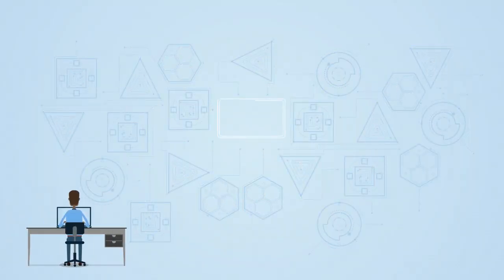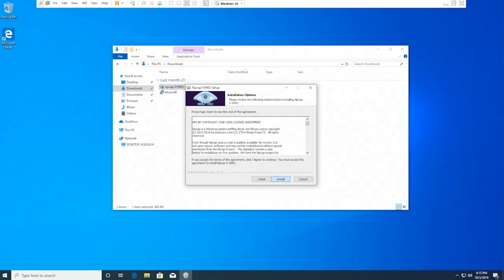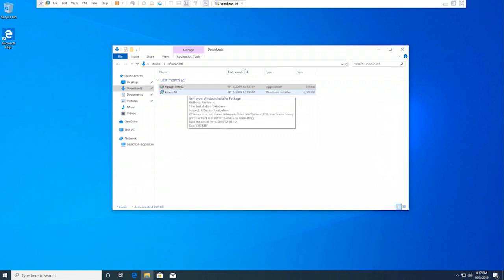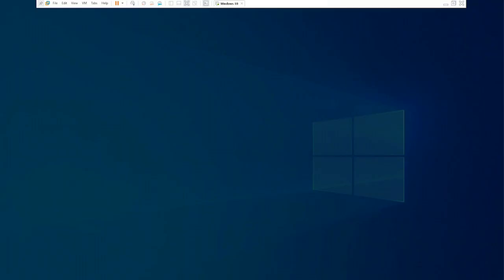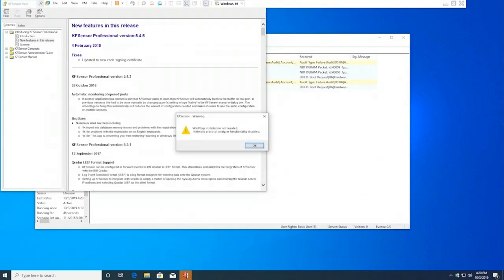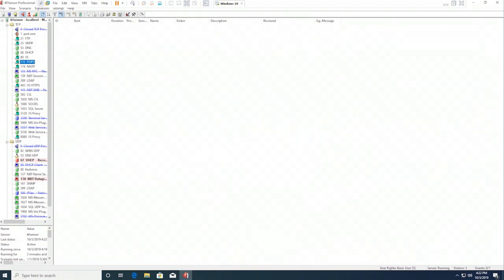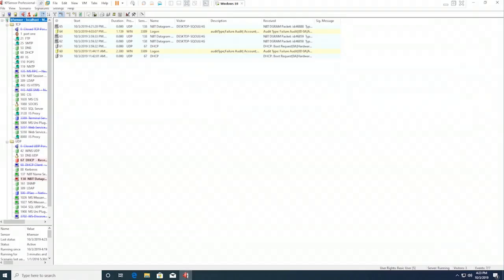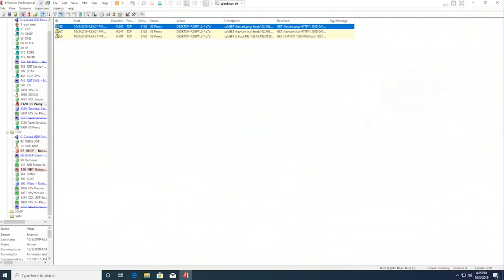Install and Configure a Honeypot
This is an excerpt from the course "Information Security: Honeypots" taught by Ashish Chugh which explores various honeypot concepts, such as the types of honeypots, roles and uses of a honeypot, and how honeypot data analysis is used. Examine the strengths and weaknesses of a honeypot and how its placed in networks.

About Skillsoft

Skillsoft is a global leader in corporate learning, delivering beautiful technology and engaging content that drives business impact for modern enterprises. Skillsoft comprises three award-winning systems that support learning, performance and success: Skillsoft learning content, the Percipio intelligent learning experience platform and the SumTotal suite for Talent Development.